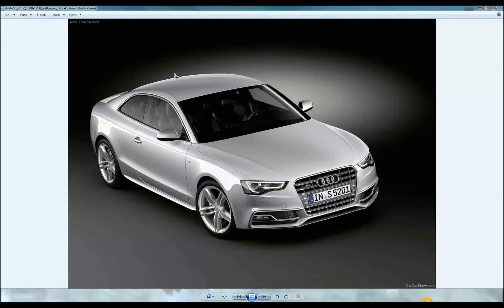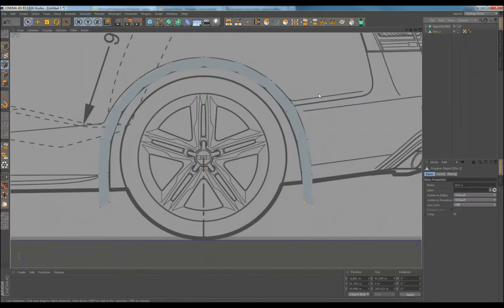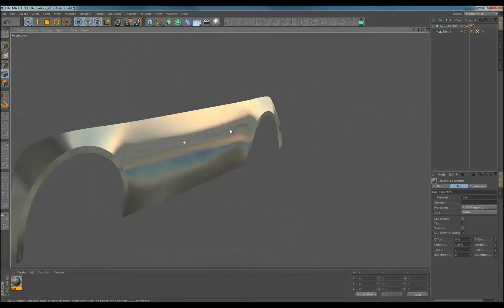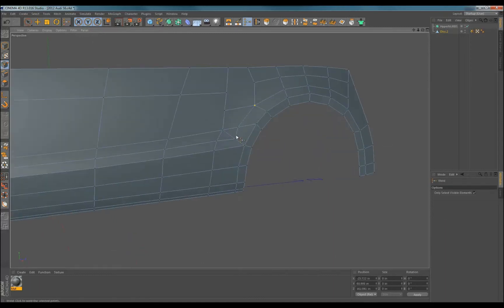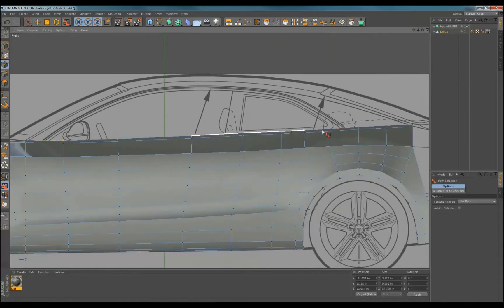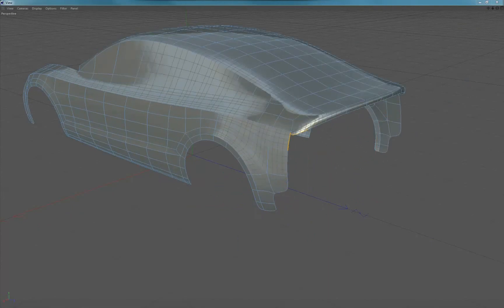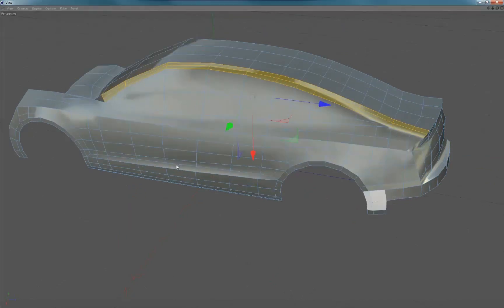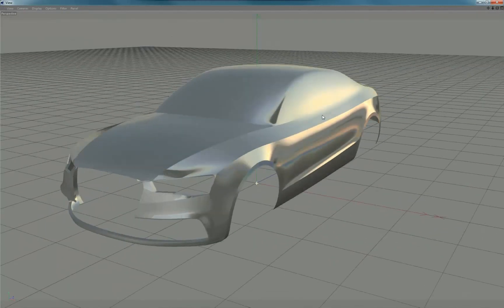Audi speed model cinema 4D narrated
I finally finished the voice over for my original video, (Sorry it took 2 Years) I hope this explains my process. All these techniques are pretty straight forward and can be applied to other software. The video is still sped up but should be easy to follow along with.
The data can be found here if you want to take a look